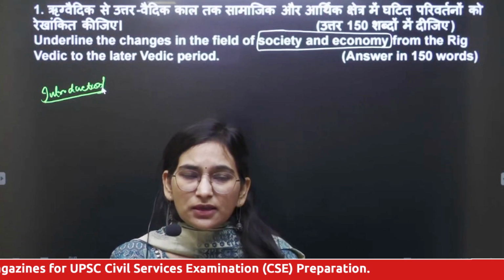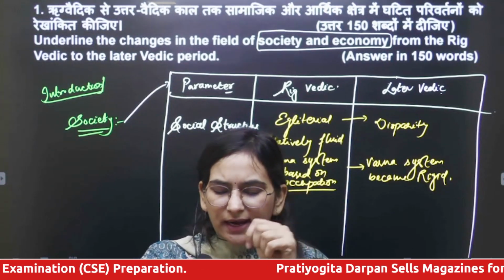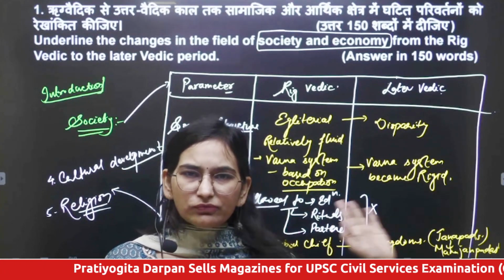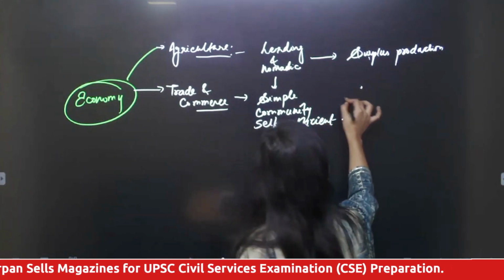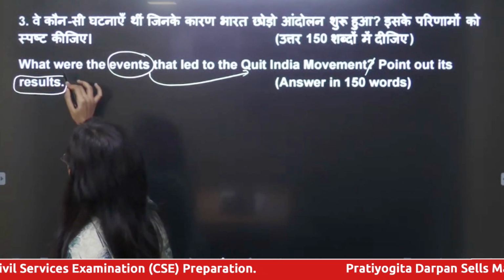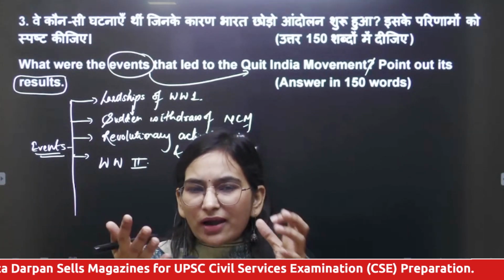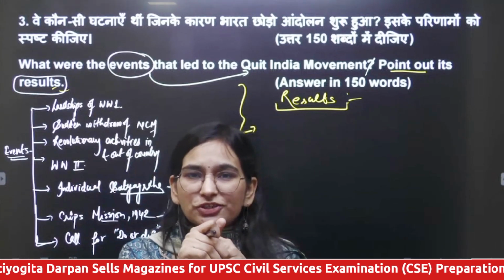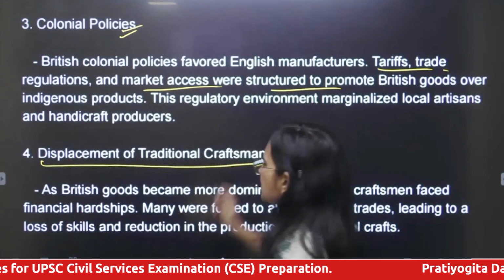Ancient I Medieval &Modern Indian history Analysis UPSC Mains 2024 GS 1Paper 2024 I Priyanka Ma'am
Pratiyogita Darpan is an Indian bi-lingual magazine on current affairs and general knowledge specially useful for civil service exams and similar competitive exams.

यह पत्रिका परीक्षाओं के लिए व्यापक रूप से पढ़ी जाने वाली और लोकप्रिय है, जो वर्तमान मामलों, अर्थव्यवस्था, भूगोल, इतिहास, राजनीति और भारत के संविधान जैसे व्यापक क्षेत्रों को कवर करती है।

Whether you're preparing for UPSC, State PSCs, or other competitive exams, Pratiyogita Darpan offers a wealth of information to help you succeed